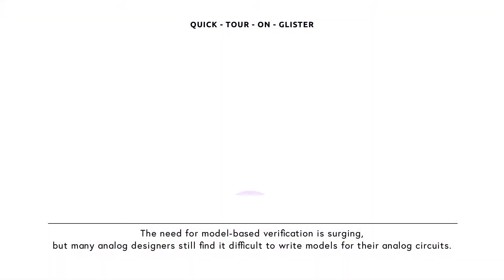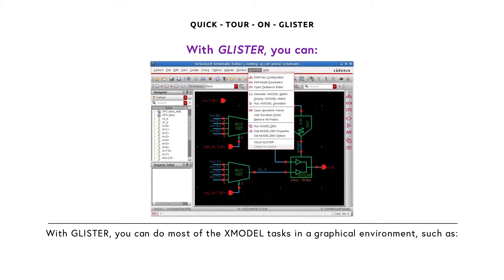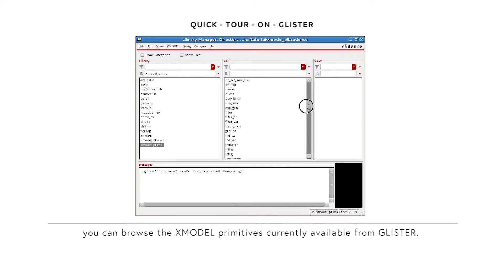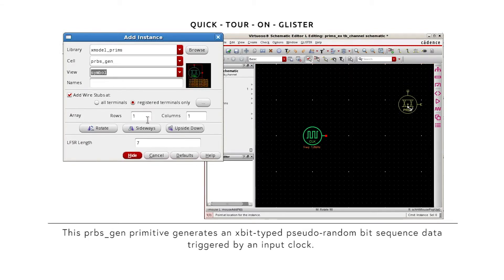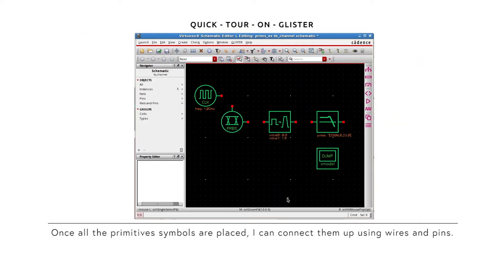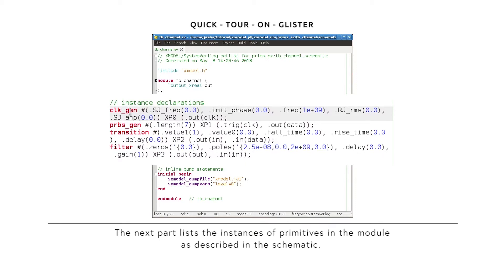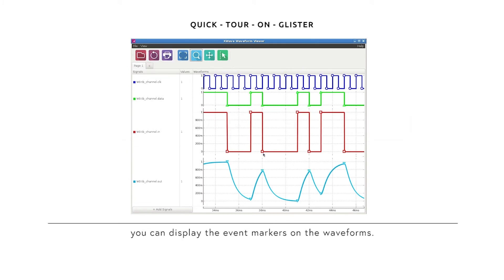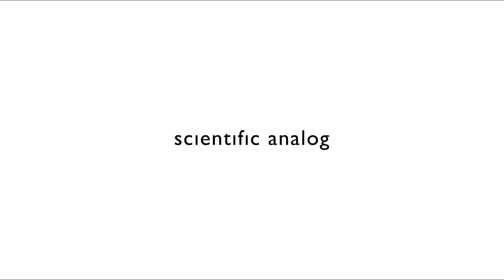[Demo] Quick Tour on GLISTER | Scientific Analog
[Quick Tour on GLISTER | Demo]
GLISTER: graphical user interface for creating models